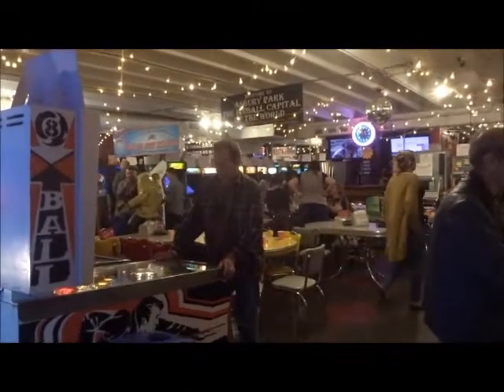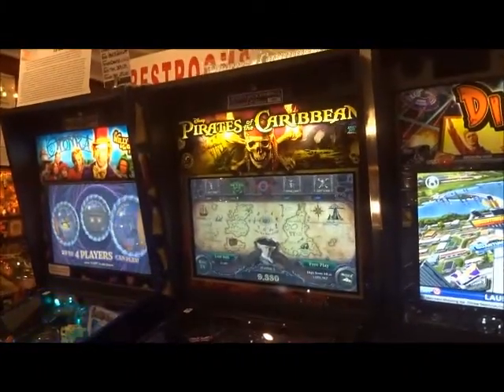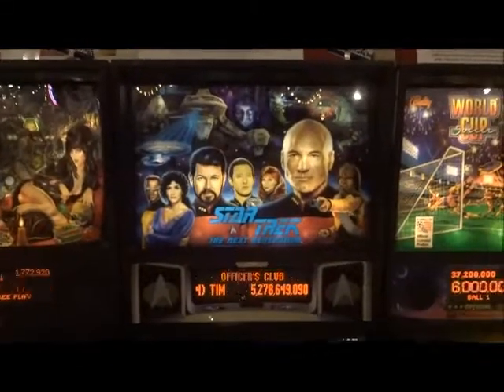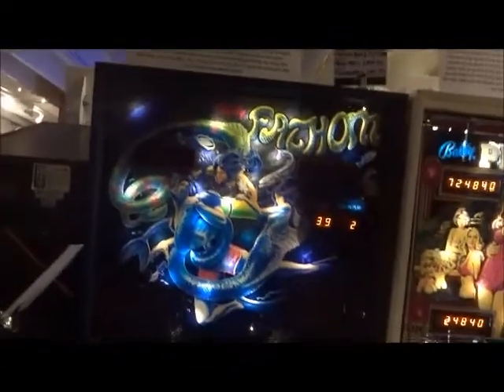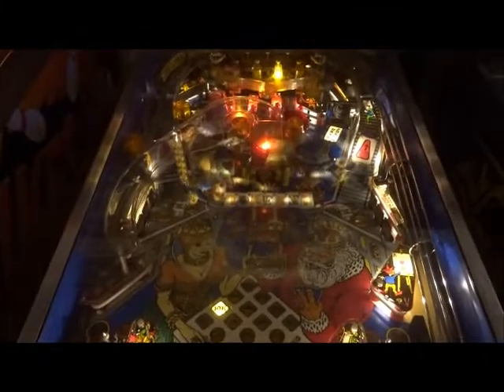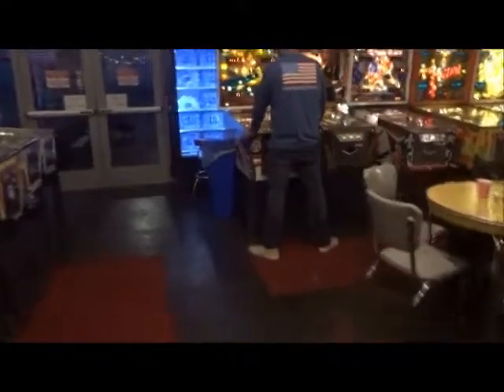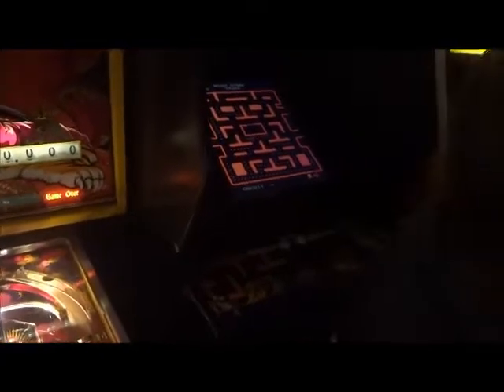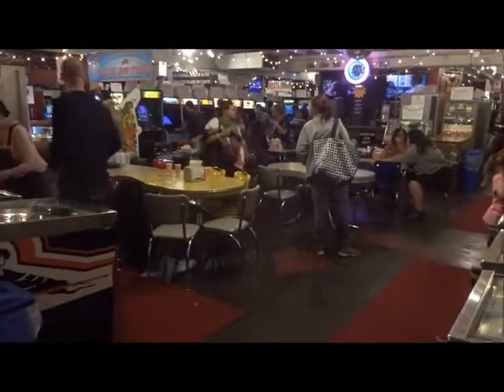Silverball Pinball Museum Update: 10/12/2019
Well, it's that time again.  Time to check and update of a place I like to go to.  This time, we're looking at the Silverball Pinball Museum at Asbury Park.  Now this was recorded on October of 2019 and I haven't checked it out for a while.  Which means that we get a chance to see what they've added.

So I think I seen a few new pinballs here and there and some new ones from Jersey Jack.  It is quite a good collection and they even had a spinning cup somewhere in the middle.  Don't think you can sit in it as it is used as a relic, but hey, I think that's an improvement of what Asbury Park had a long time ago, you know, when they had an amusement pier park back in the day, before the fire destroy it.  For those of you that didn't know about Asbury Park that had a theme park back in the past, there are videos on YouTube that shows it, here's a link about it.